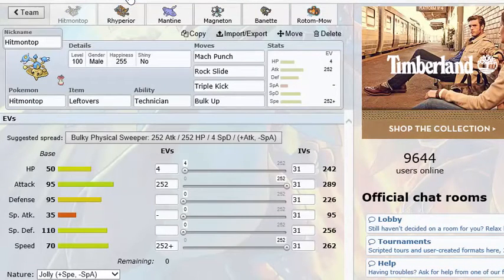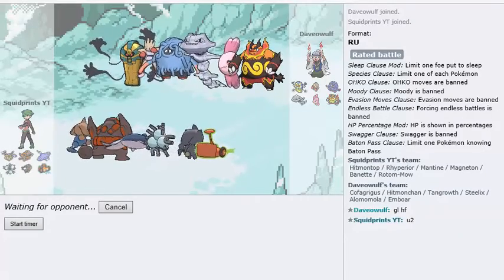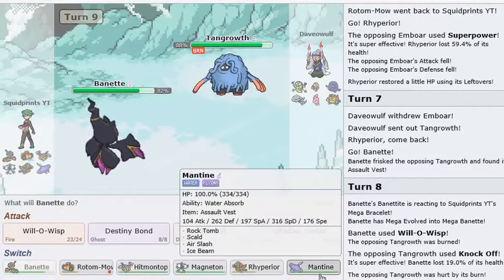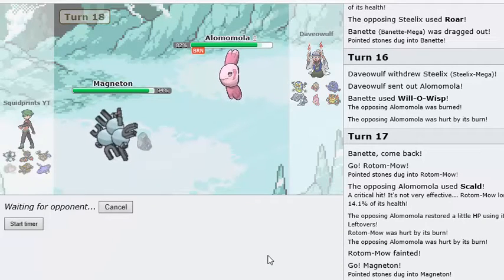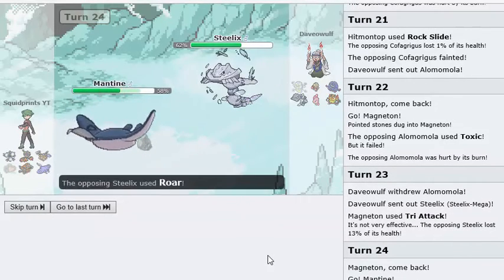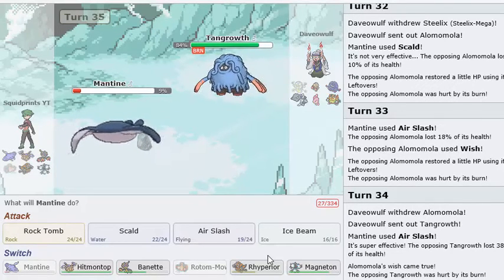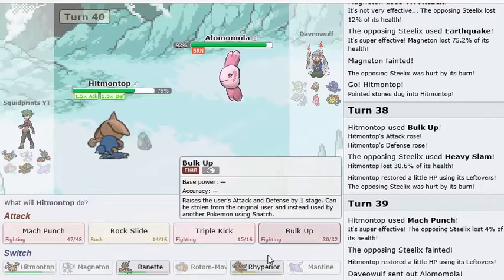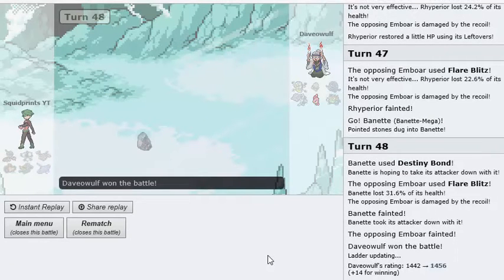Pokemon Showdown Live RU: Complete Coverage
The coverage of each other is more perfect than puzzle pieces

Song 1: Cinema (Skrillex Remix) - Benny Benassi ft. Gary Go
Song 2: I am - Blunted Beats

ASK FOR BATTLES

Skype: Squidprints